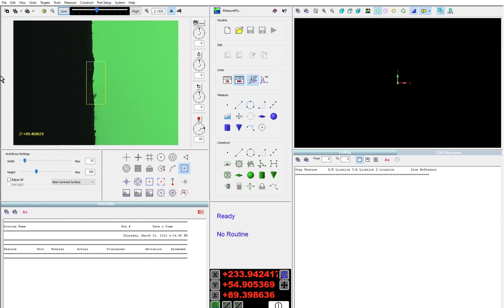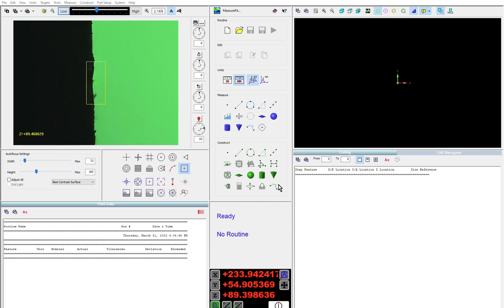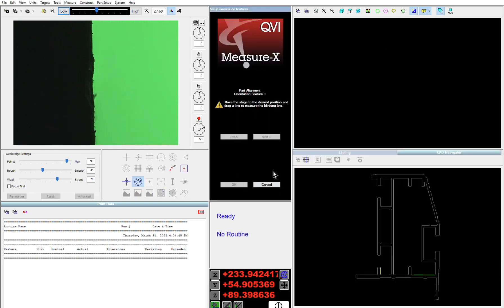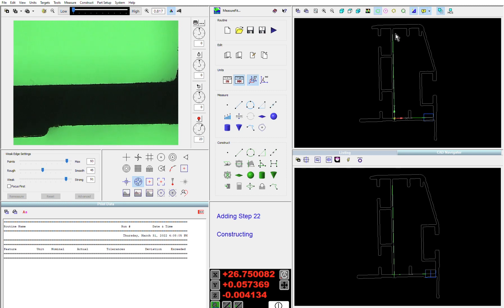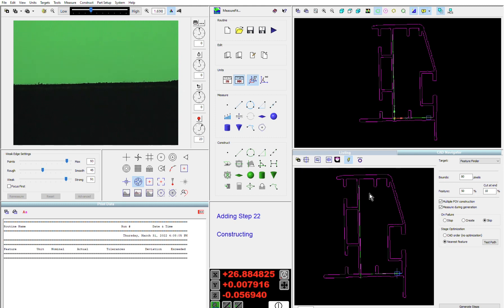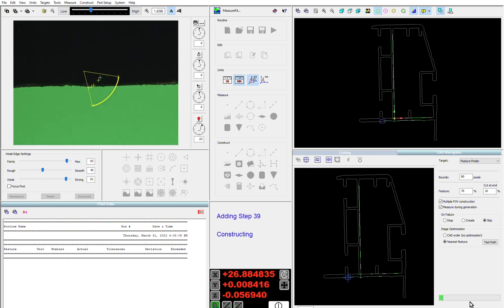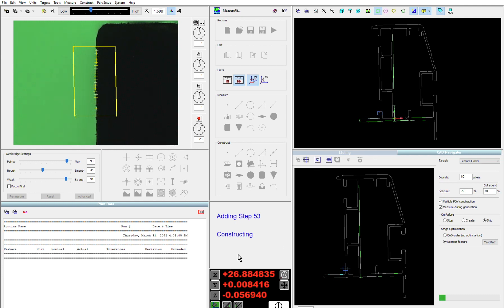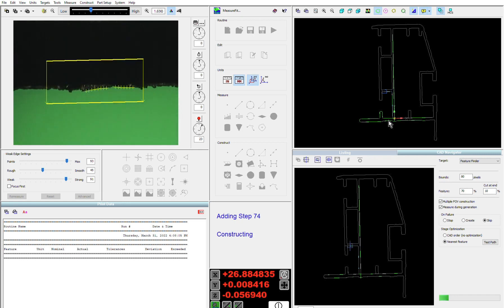MeasureX CAD Generation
Today we look at generating steps from a .dxf file in MeasureX.